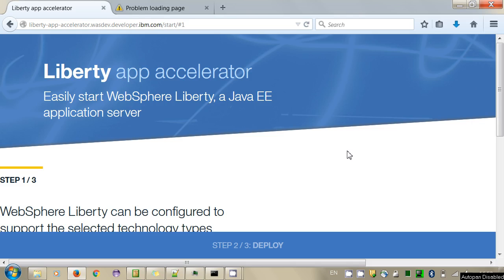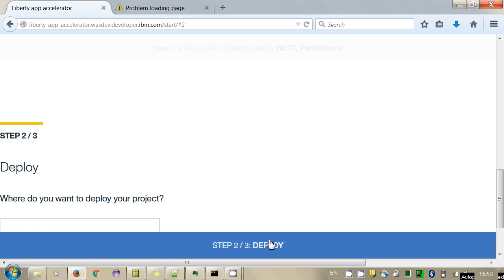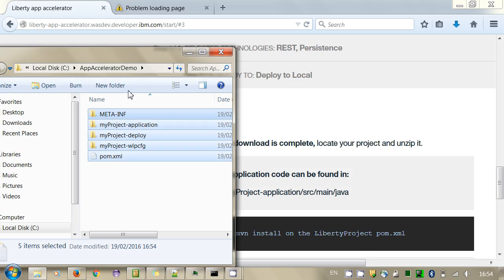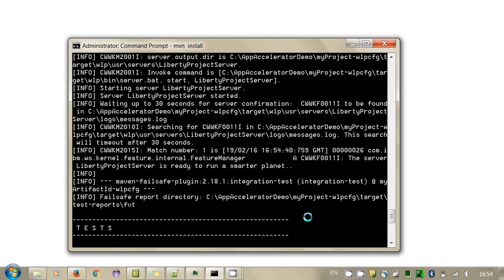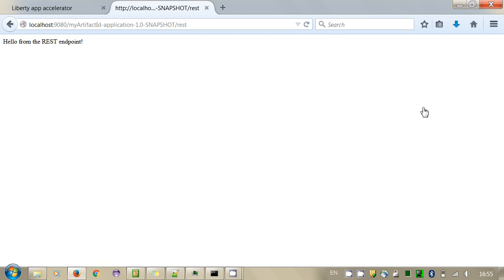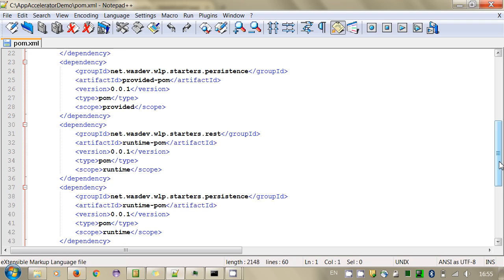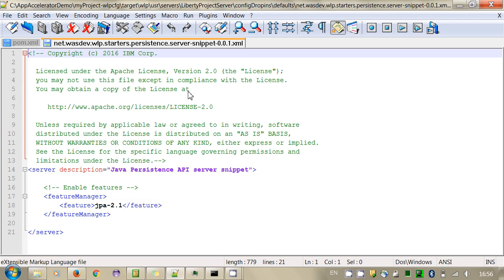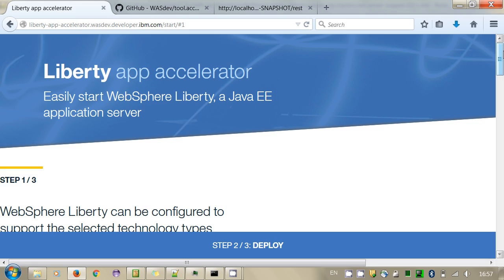Liberty app accelerator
We are proud to introduce Liberty app accelerator, a web application automation tool that is hosted on Bluemix and provides a starting point to build Java apps – which you can either deploy on premises or on the cloud.  And you guessed it - its designed to support microservices!